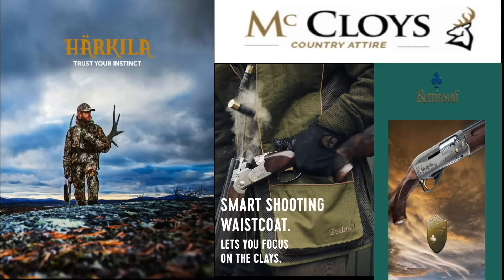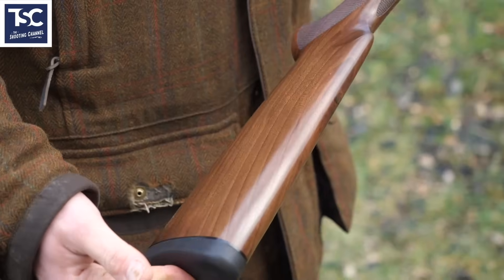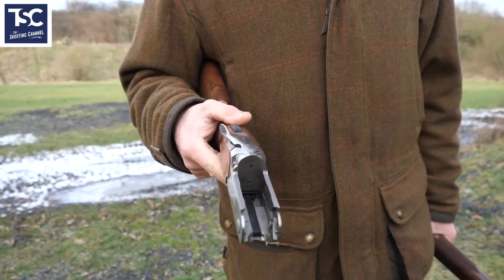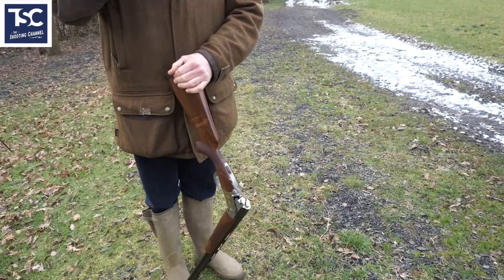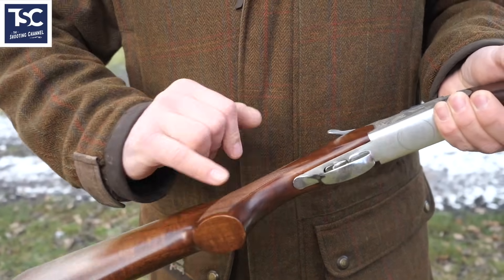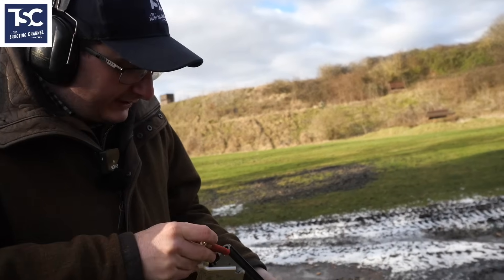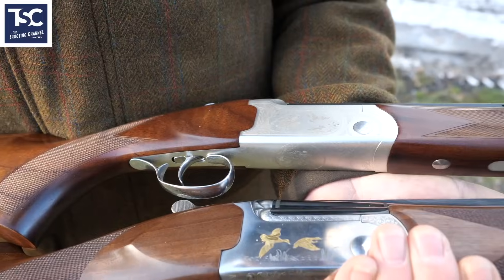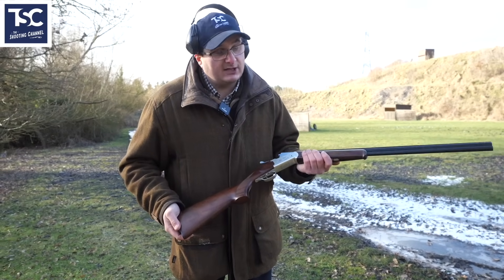Thinking of a .410?